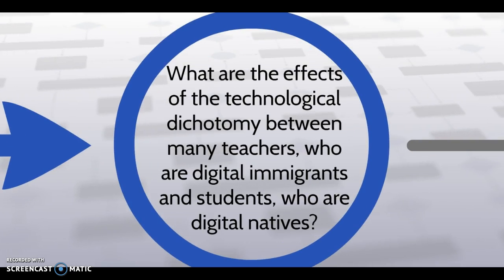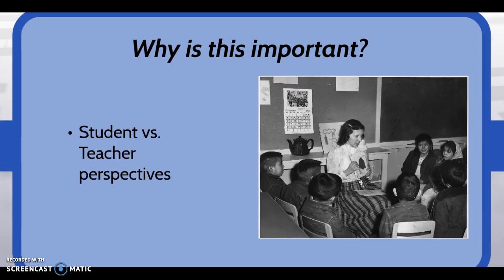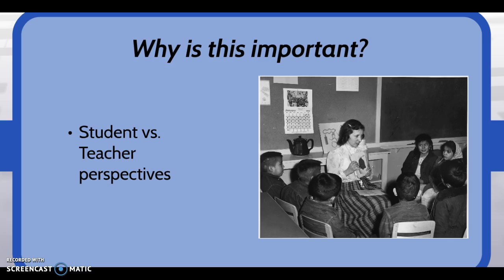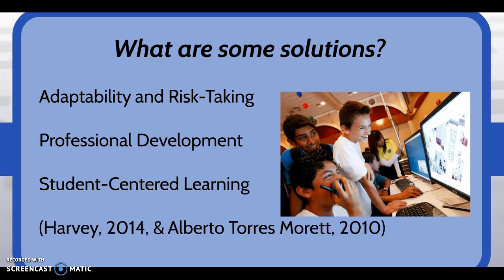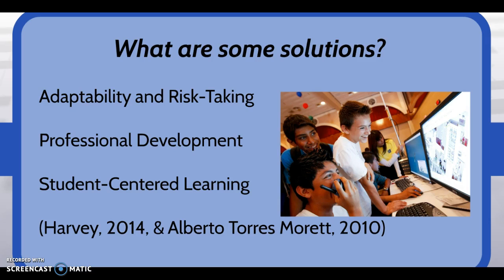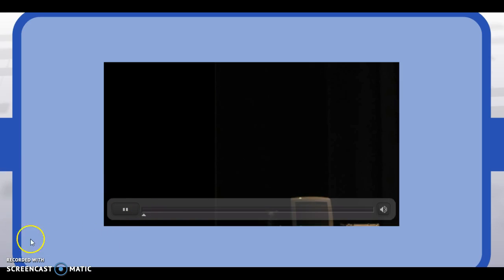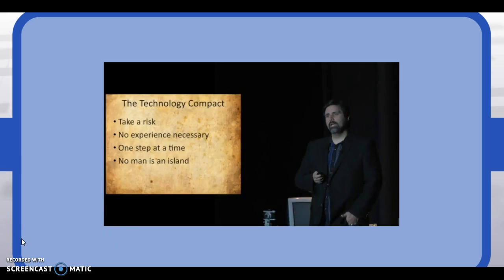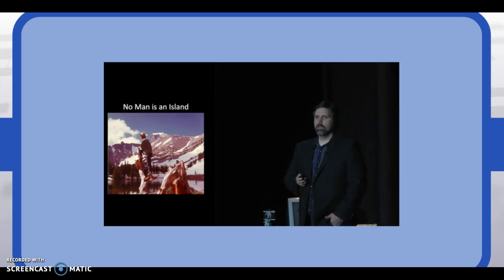The Digital Divide: Digital Immigrants vs. Digital Natives